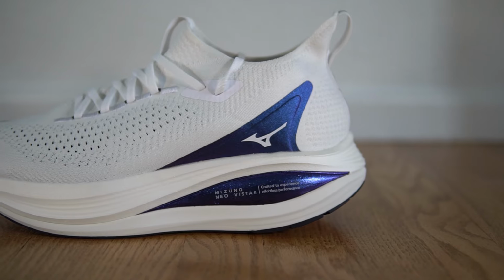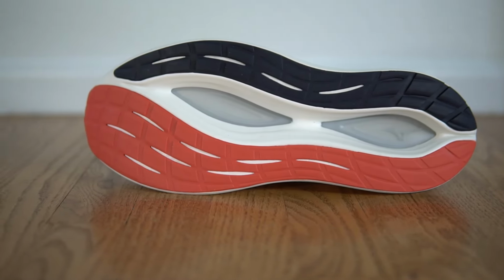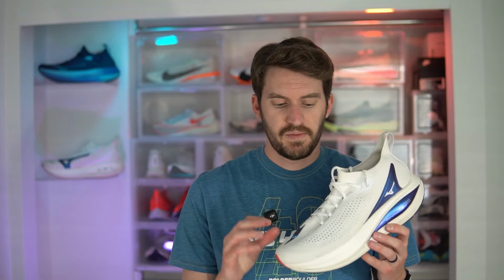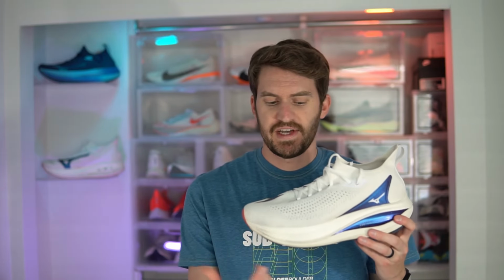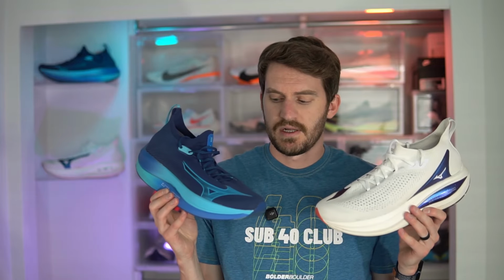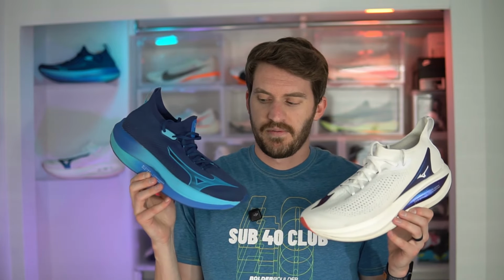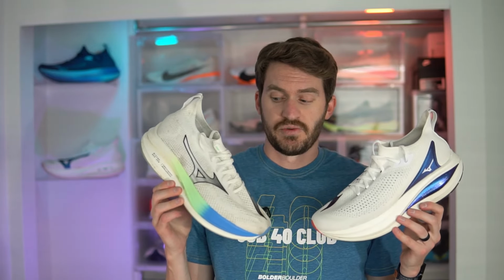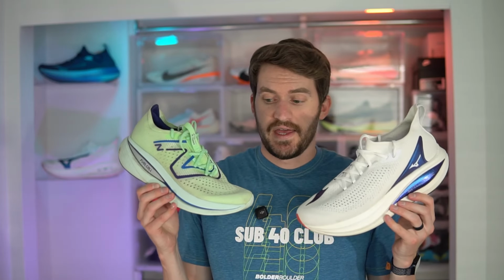Mizuno Neo Vista 2 First Impressions Review & Comparisons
Did Mizuno make its super trainer even better? How does it compare to the Neo Zen?

0:00 Intro
0:32 Specs
0:50 Upper
0:56 Midsole
1:09 Outsole
1:17 Fit
1:53 Ride First Impressions
3:18 Mizuno Neo Vista 2 vs Neo Vista 1
4:31 Mizuno Neo Vista 2 vs Neo Zen
5:46 Mizuno Neo Vista 2 vs New Balance SC Trainer v1
6:15 Conclusion